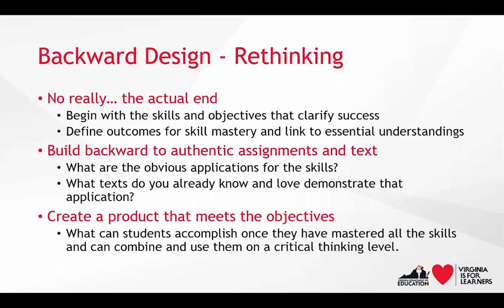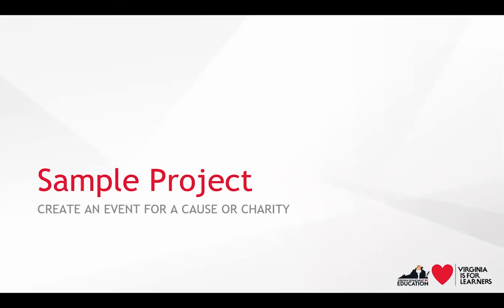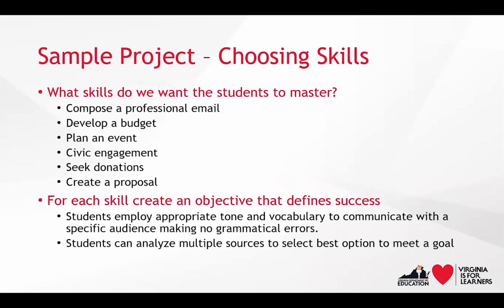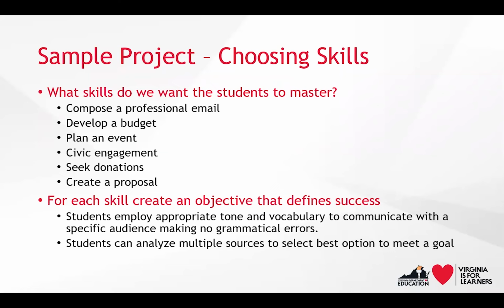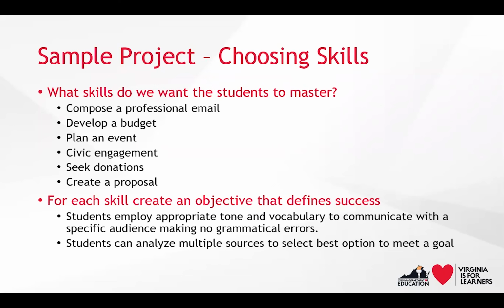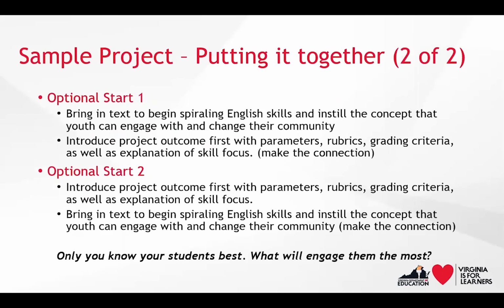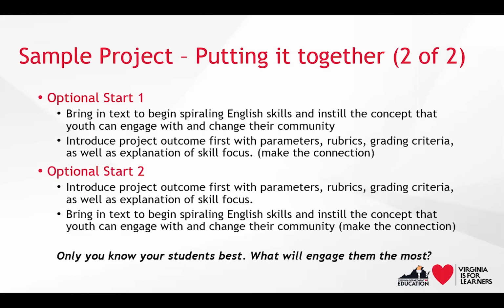Secondary Session: All In a Day's Work: Finding the Language Arts connection in Real World Tasks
This video is a recording of the secondary English SOL conference presentation provided August 2021.